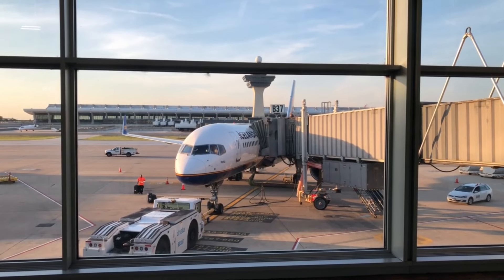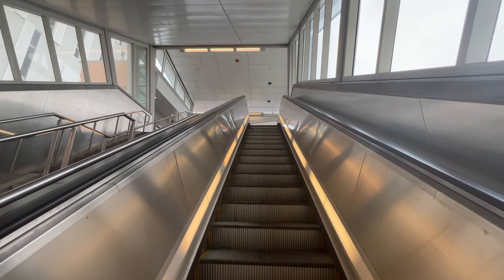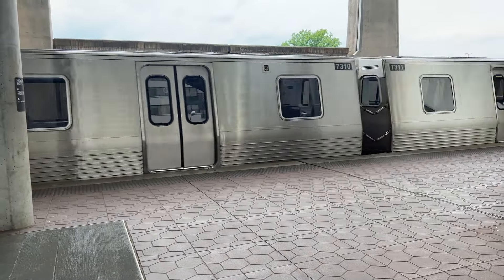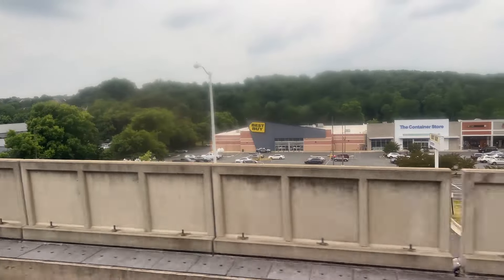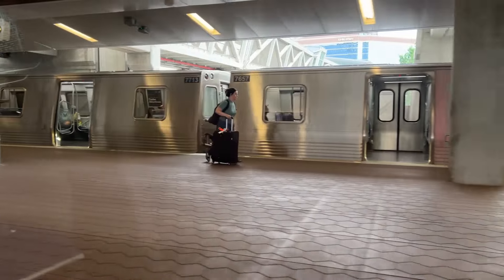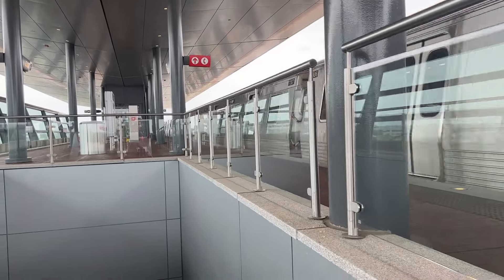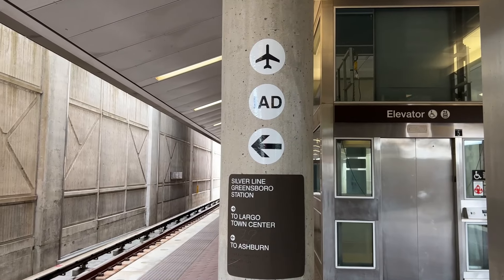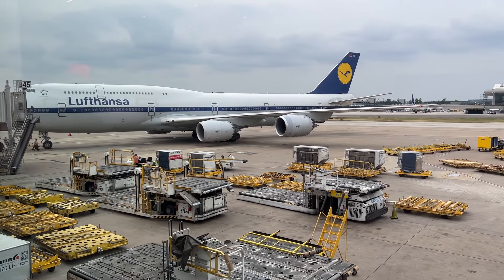How to Take the Silver Line to Dulles Airport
Dulles Airport (IAD), was built in the 1960's, and was always intended to be connected to downtown DC by rail. Well, it may have taken 60 years since then, but it's finally here. What's it like to take the Silver Line Metro to the airport? Let's find out.

I paid $5.05 for the ticket.

0:00 Introduction, Fare
1:05 Frequency, Boarding
1:38 Travel Time
2:01 Journey
2:40 Arrival at Airport Station
3:22 Be Careful of Hours of Service!
3:38 Conclusion